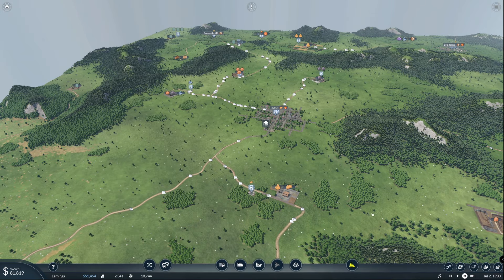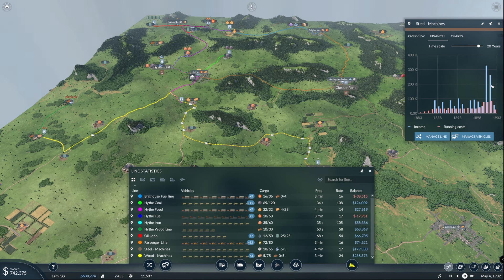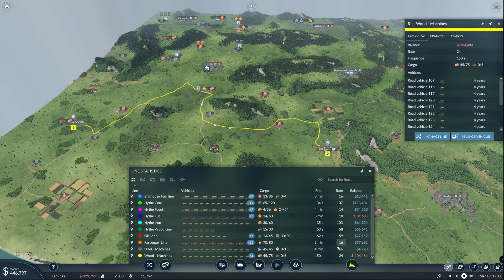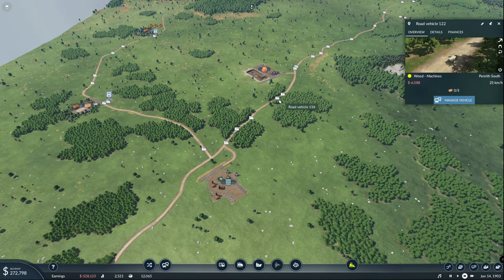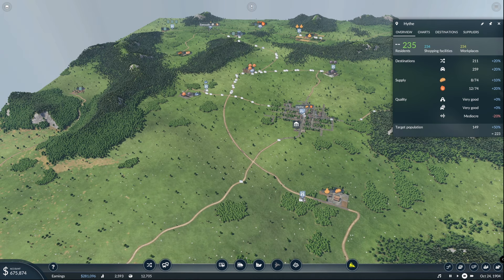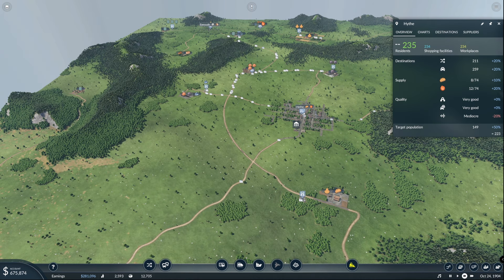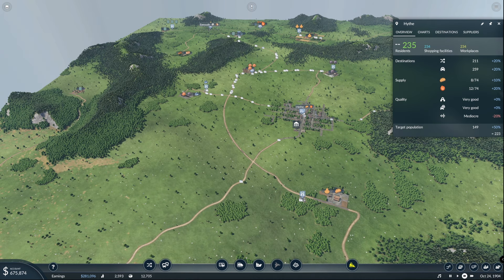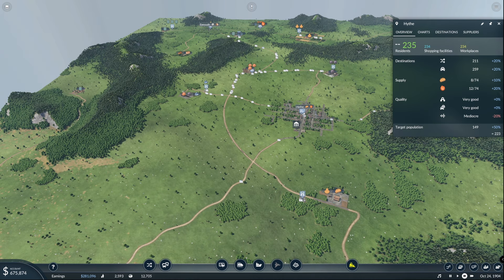Transport Fever 2 - Ep 07 - A lot of balancing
In episode 7 of our Transport Fever 2 series, we’re diving deep into strategy as we focus on balancing our combined cargo lines to maximize efficiency and profits. Managing the flow of goods and resources is key to keeping our transport empire running smoothly, and we’ll work through the challenges of optimizing our network for peak performance.

At the same time, we’re planning for the future, saving up and laying the groundwork for an ambitious train line we’ve been dreaming of. This episode highlights the importance of long-term planning and careful resource management, giving you a closer look at how to set up your transport business for big, game-changing projects.

Join me as we refine our operations, tackle the day-to-day logistics of cargo transport, and dream big about the next phase of our transport empire!

Cover photo made with a bit of help from AI